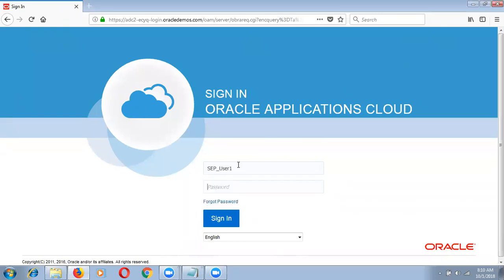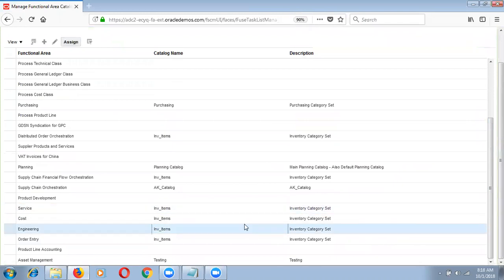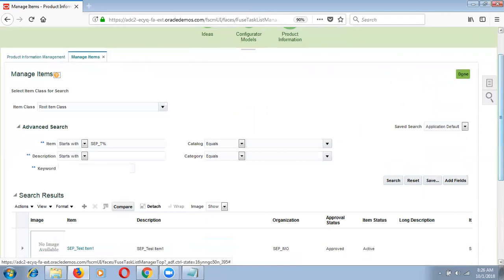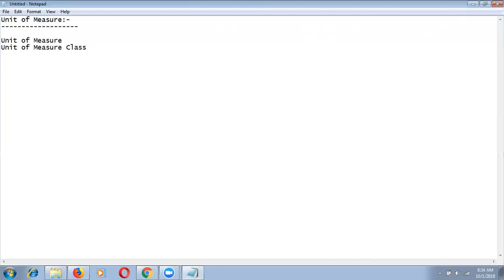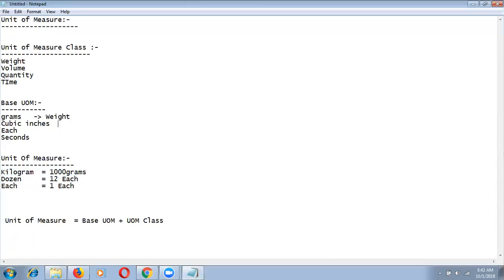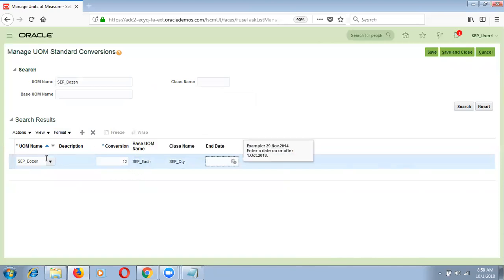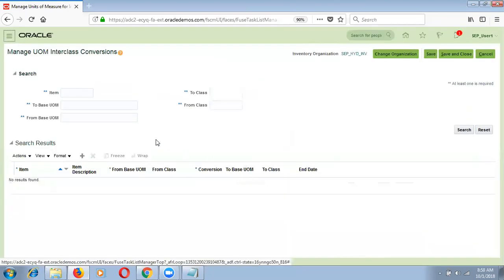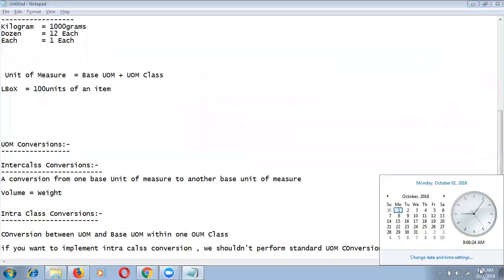Oracle Fusion Cloud Discussion on Unit of Measure (V16) Oracle Oracle Fusion Cloud